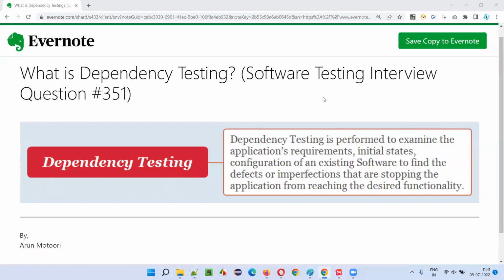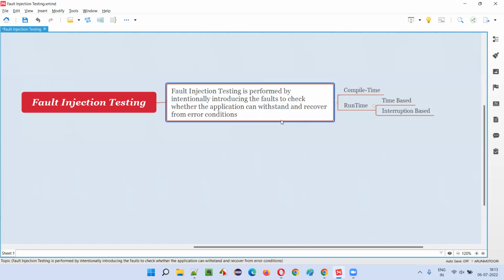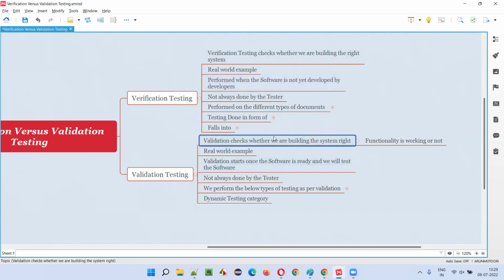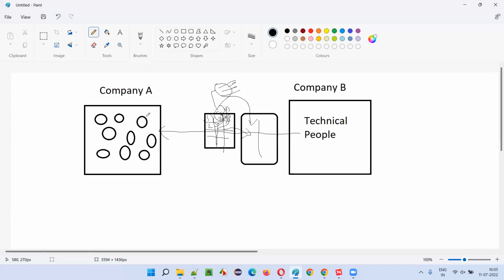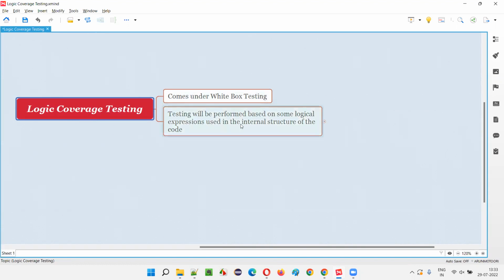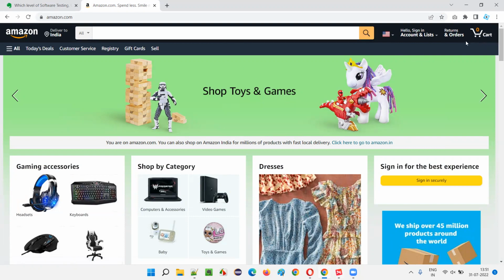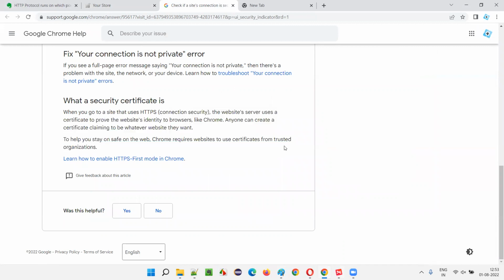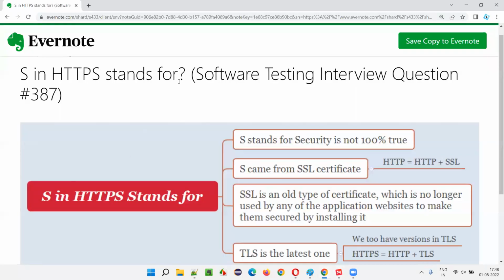Software Testing Interview Questions - Part 8 - 50 Questions Answered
In this session, I have answered 50 Software Testing Interview Questions as part of Part 8